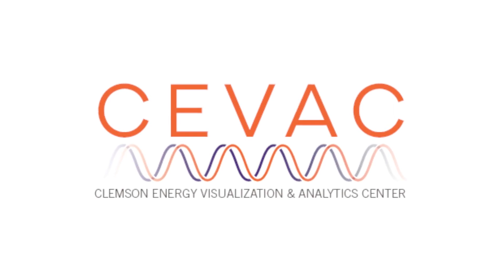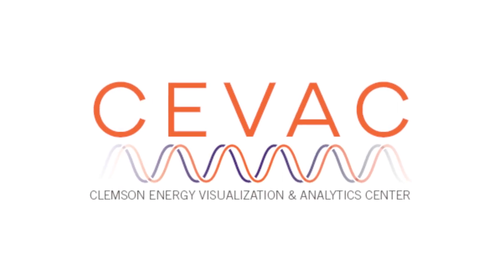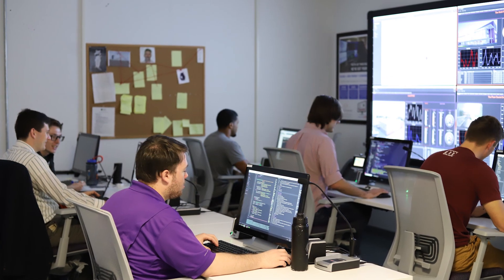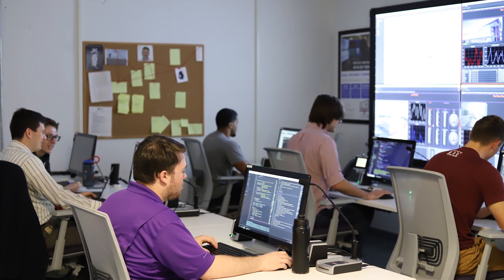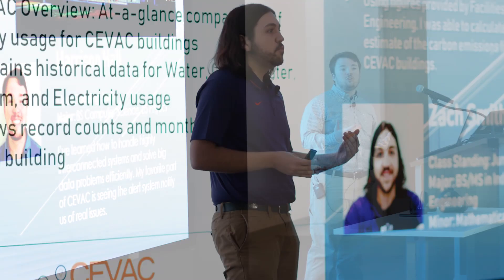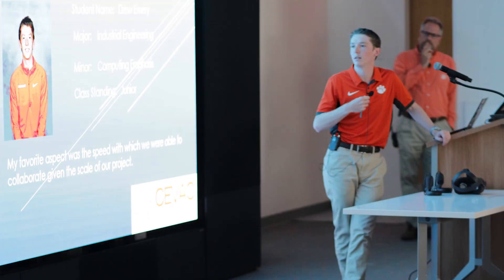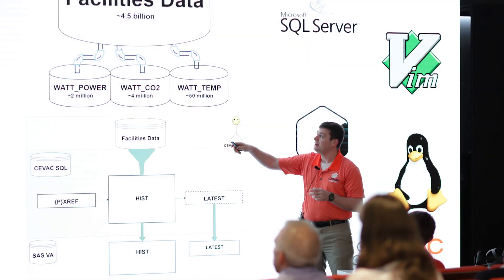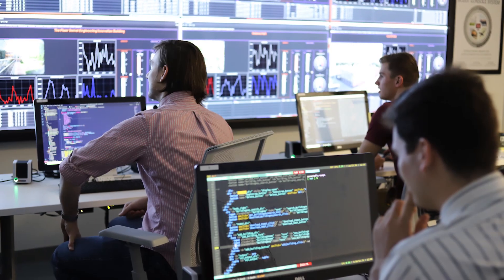CampusEnergy2020 Student Video Contest - Clemson University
Take a look into how Clemson University powers its campus with district energy! From geothermal heating and cooling to students analyzing facilities data (through CEVAC – Clemson Energy Visualization and Analytics Center), Clemson is saving energy at every corner. In this short presentation by the Clemson Film Club, we explore the many ways that Clemson is working to make its campus more sustainable.